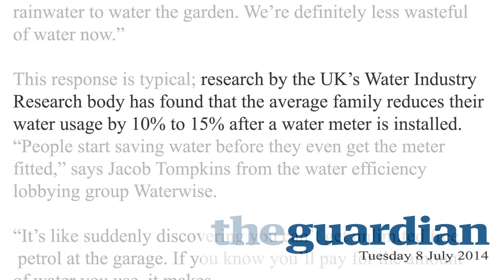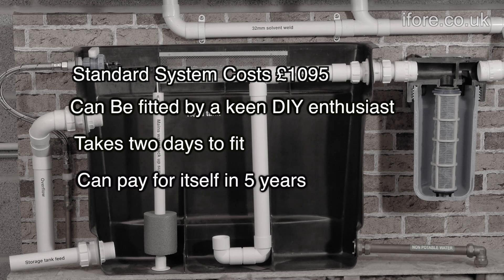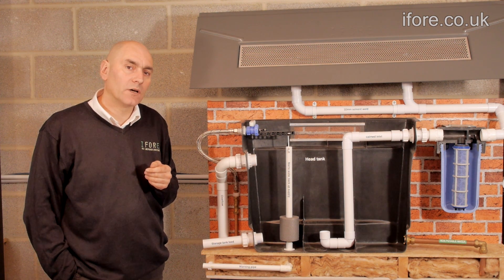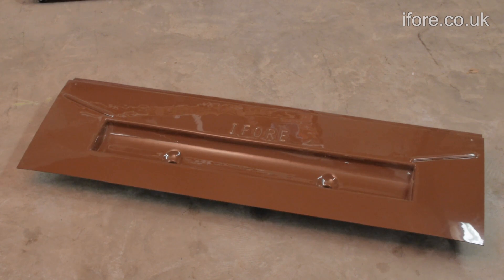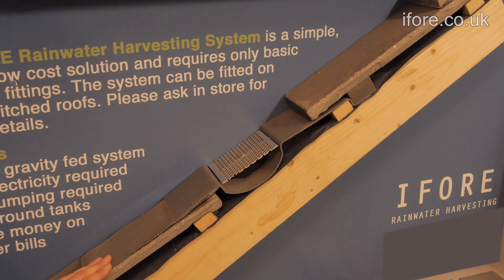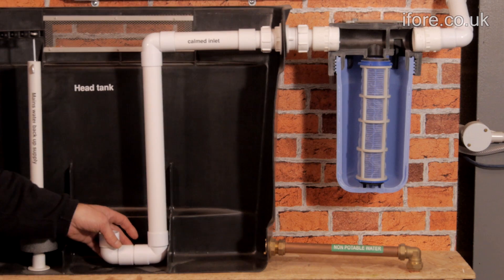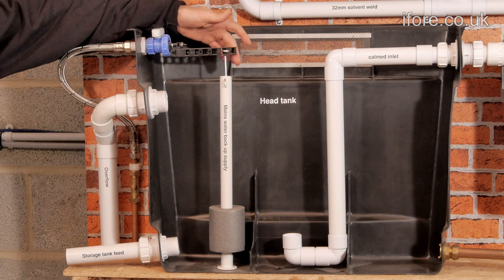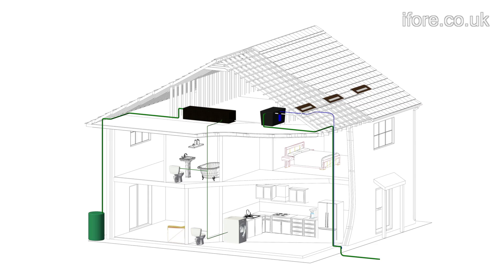IFORE Rain Water Harvesting System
IFORE have introduced a gravity fed system to the market that requires no pumps or electricity, the harvested water can be used for flushing toilets and washing machines. A low cost solution to Rainwater Harvesting from IFORE. Please also see our installation video and for more information and download a brochure or a paper copy of the installation manual.